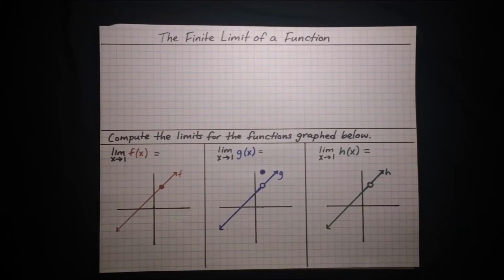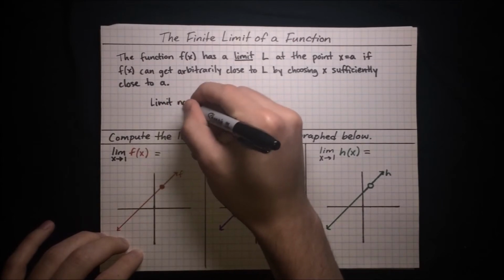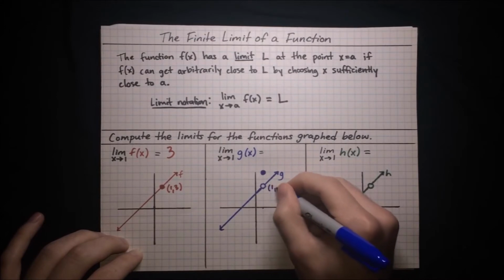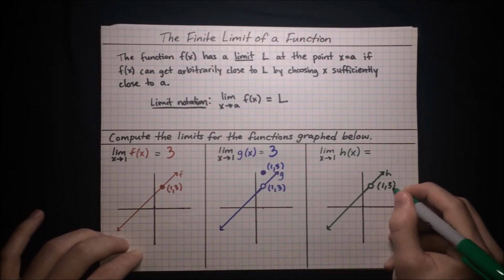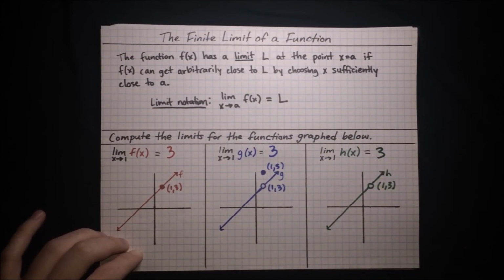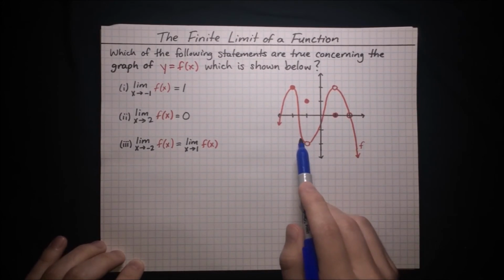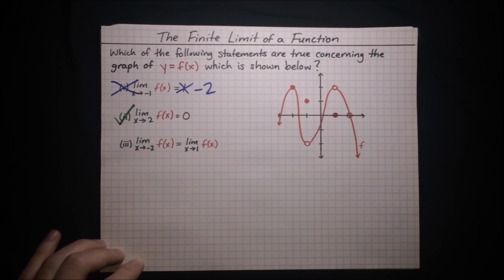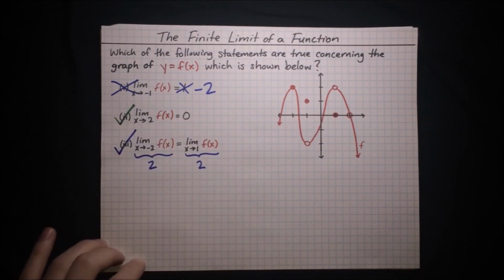The Finite Limit of a Function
By MathAcademy.com. This video will teach you how to find the finite limit of a function. Produced and narrated by Justin Skycak in 2019.